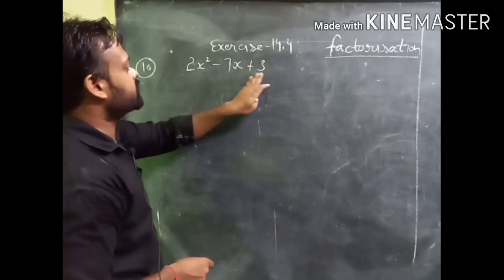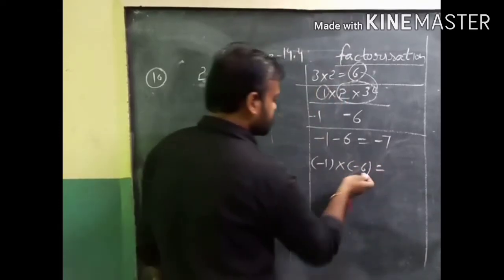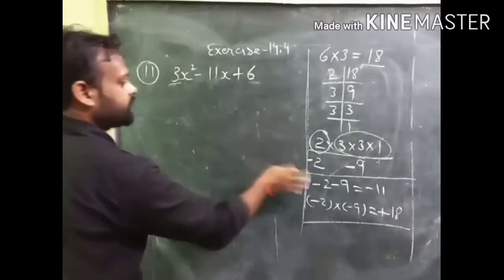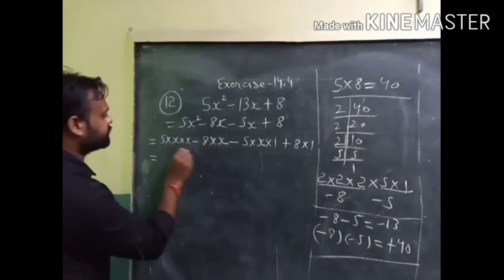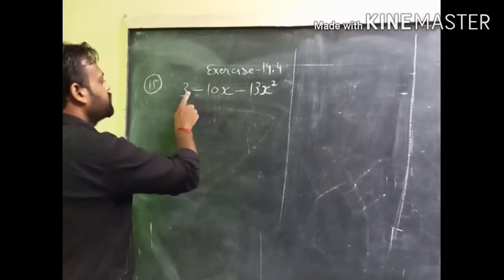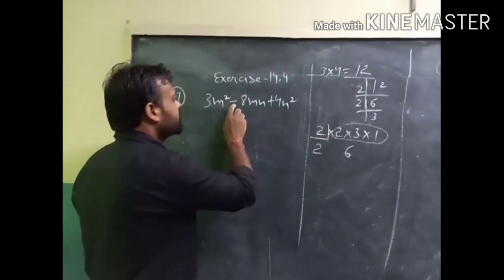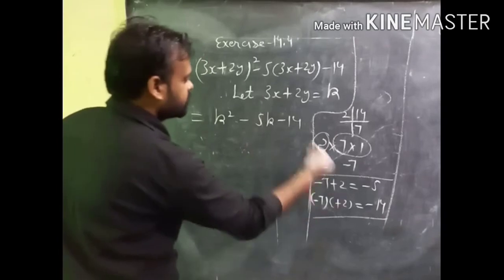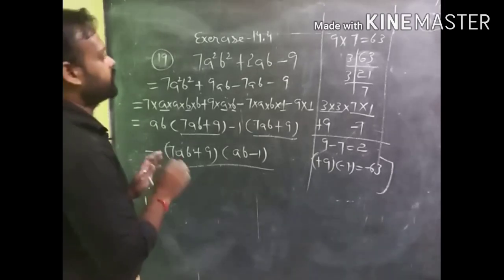Class-8th, ex-14.4(10 to 19 sums)factorisation,icse math